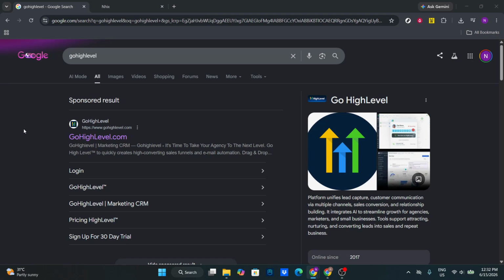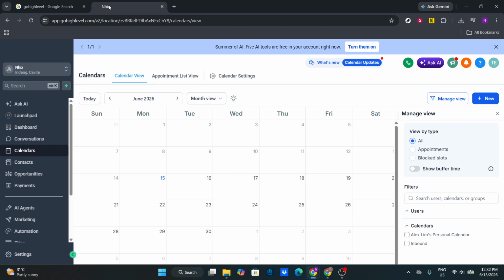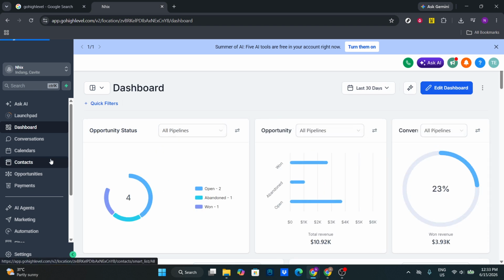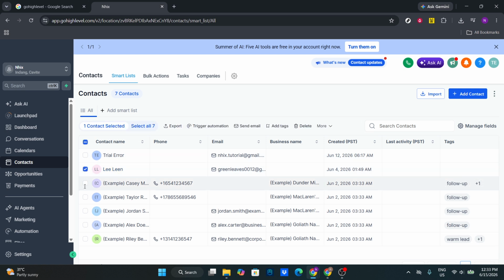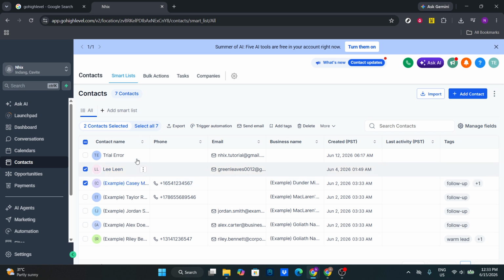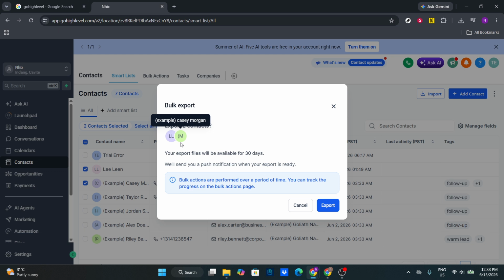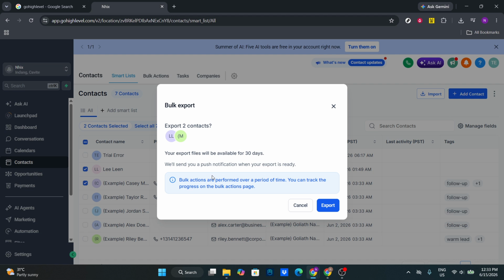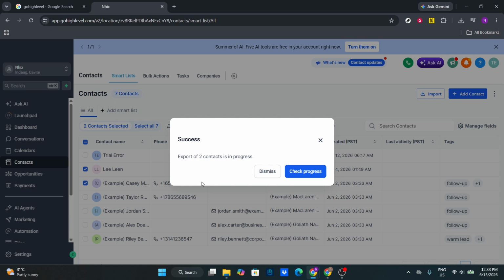How To Export Contact In Gohighlevel 2026 Step by Step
Need to export contacts from GoHighLevel? In this video, I’ll show you how to export contact data quickly and efficiently in 2026.

💡 What You’ll Learn in This Video:

How to export contacts in GoHighLevel
How contact management works
Tips for organizing customer data
How to download contact lists

✅ Perfect for agencies, marketers, and sales teams.